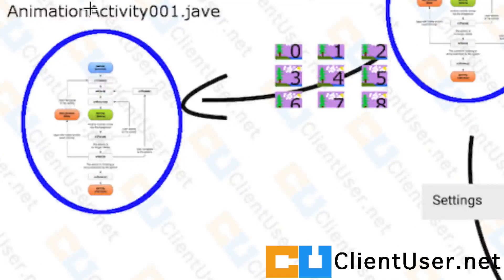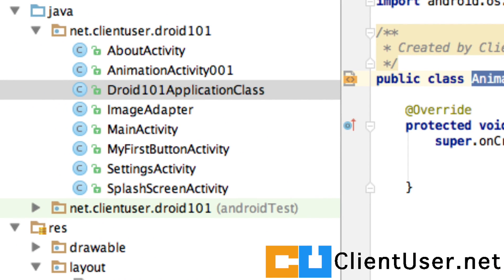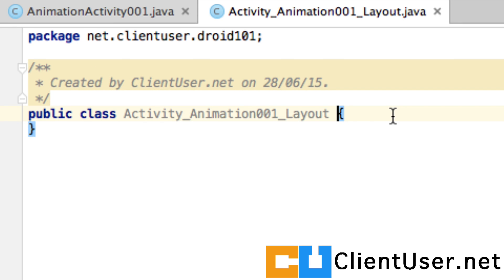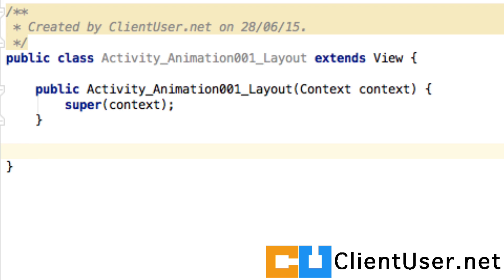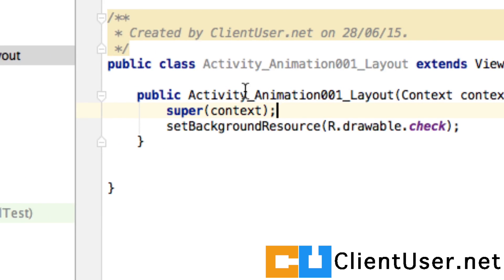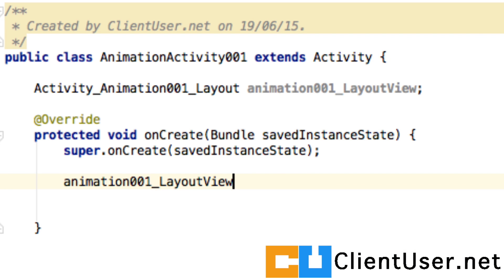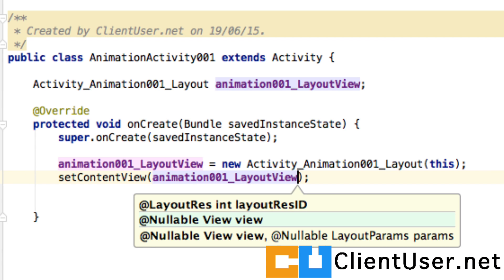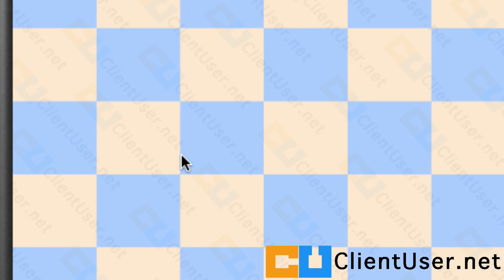Android Tutorial #36 Animation (2\12) View, custom class & setting background programatically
We start to take a look at using View to draw to our device screen.
In this tutorial I show you how we create a custom view class to
take over the responsibility of layout.xml files that we used to use.
I show you how to set the background image and also reference our
new custom view class in our setContentView() in place of the old xml.